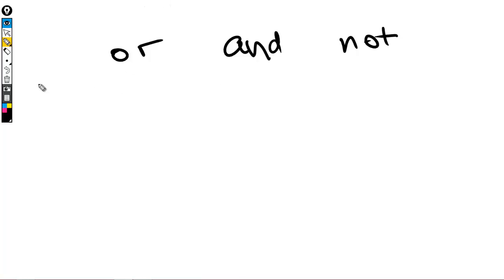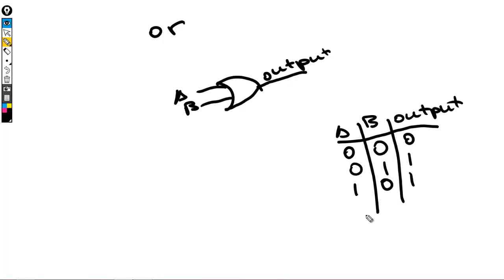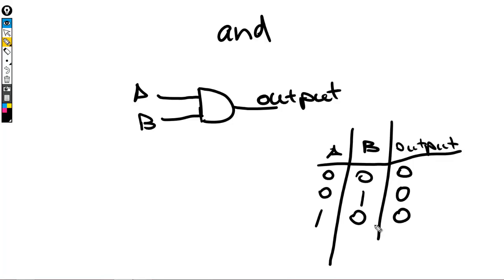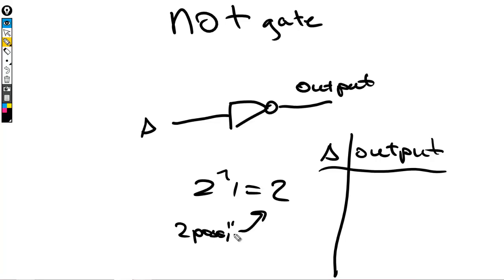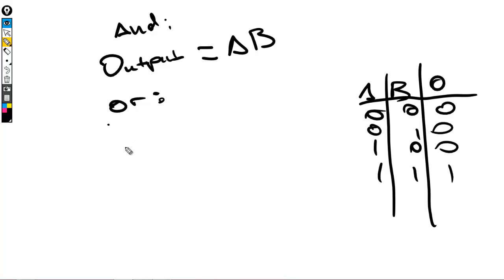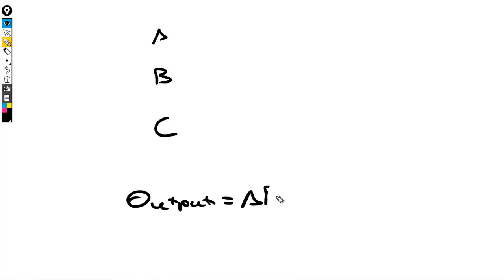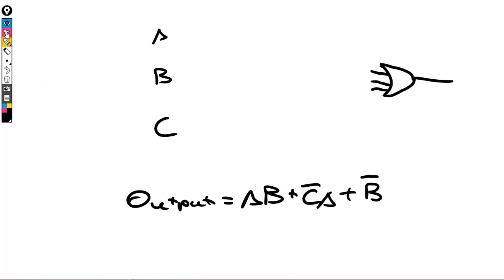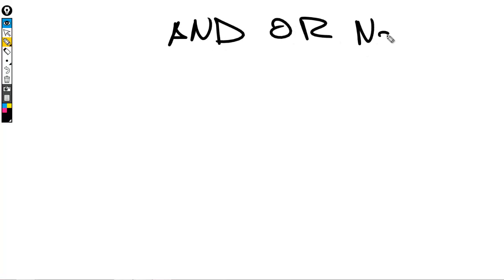DigitalLogic: Logic Gates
today we learned about logic gates